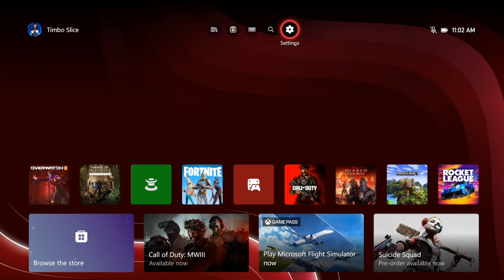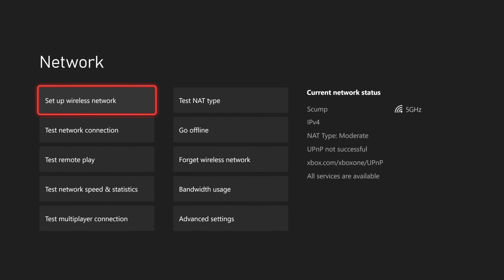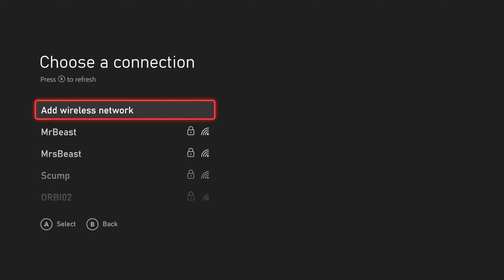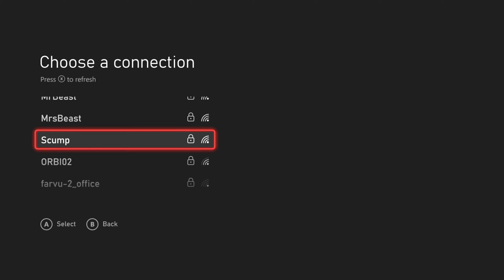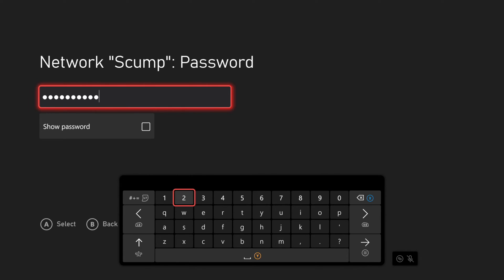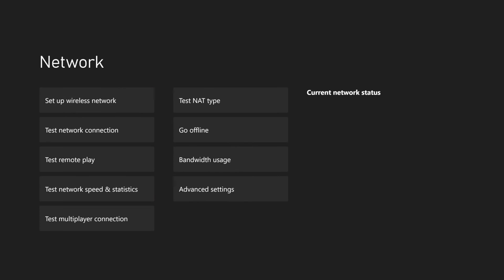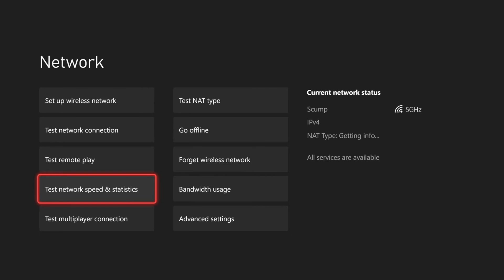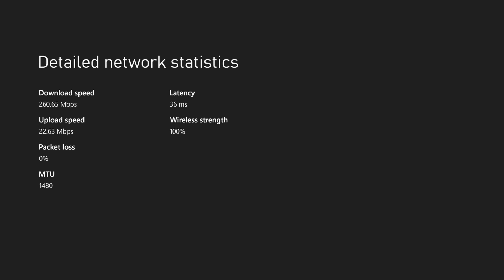How to Setup Wireless Wifi Network on Xbox Series X (Best Tutorial)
Here are the steps to connect your Xbox Series X to a wireless network:

Turn on your Xbox Series X and navigate to the Settings menu.
Select General and then Network Settings.
Choose Set up wireless network and select your wireless network from the list of available networks. Enter your wireless network password and select Connect.